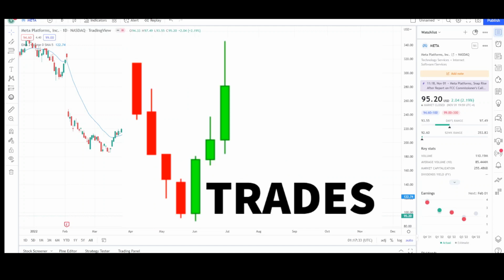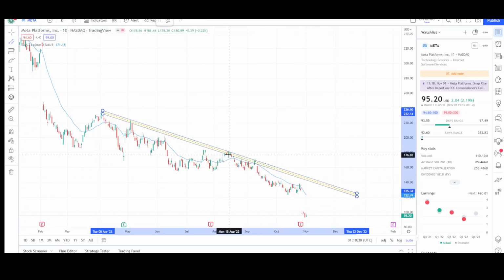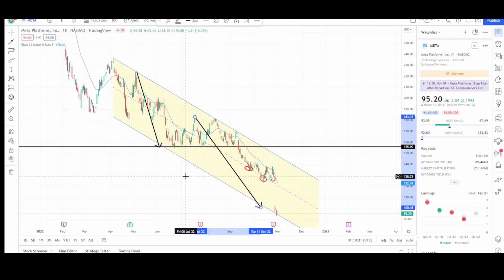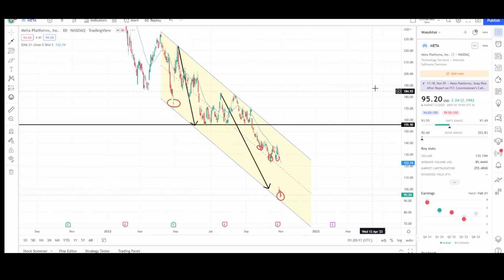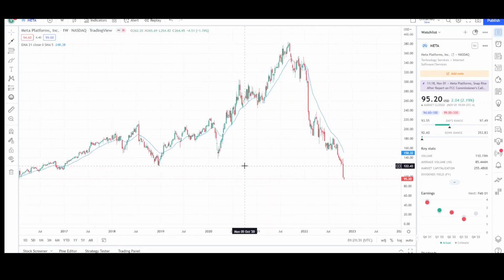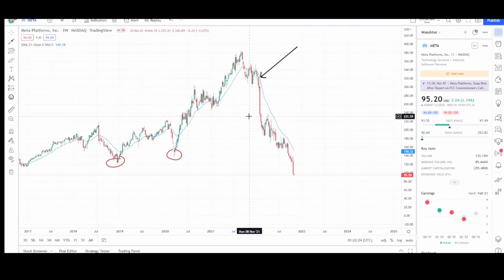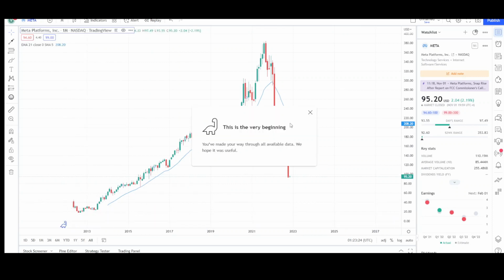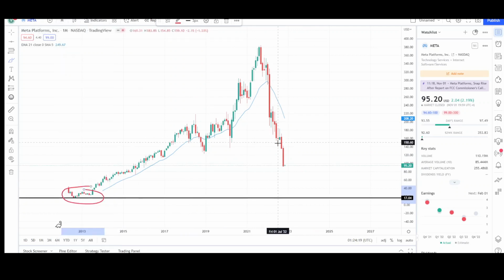COLLAPSE of Meta Platforms Stock (META) | Price Targets Using Technical Analysis.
Hello YouTube❗,

This is video number 548 on the channel. I will be doing a Technical Analysis breakdown for Meta Platforms.